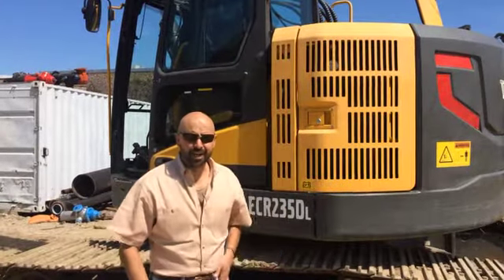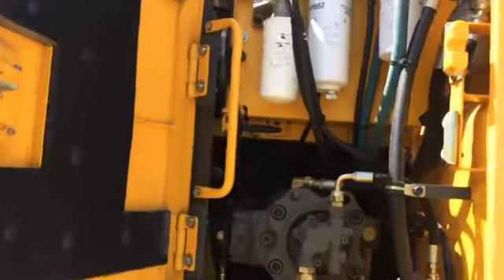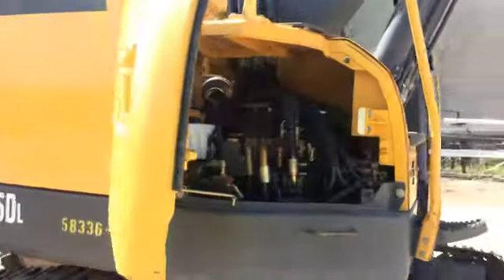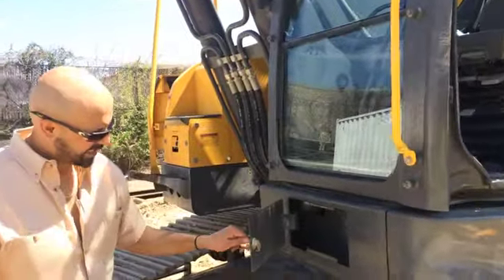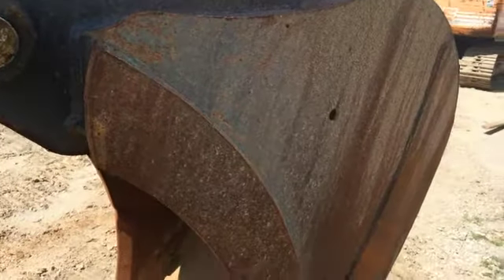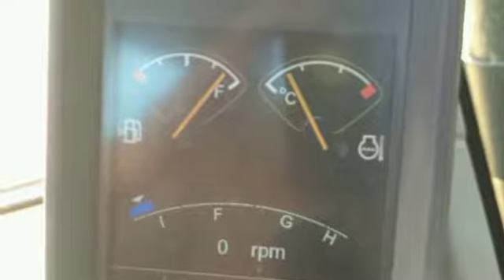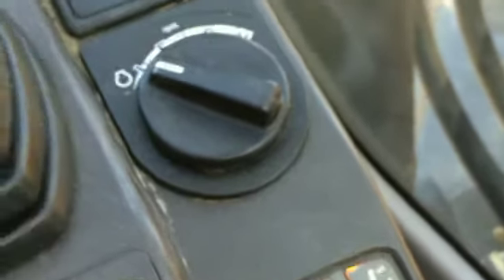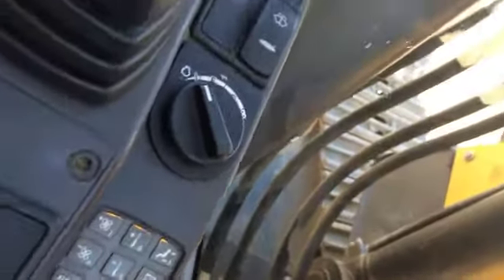Volvo ECR235DL review and walk around